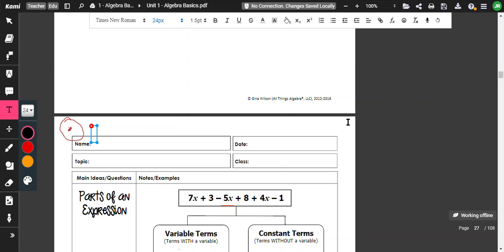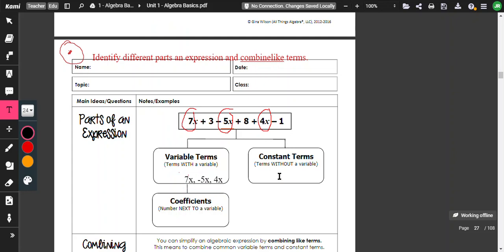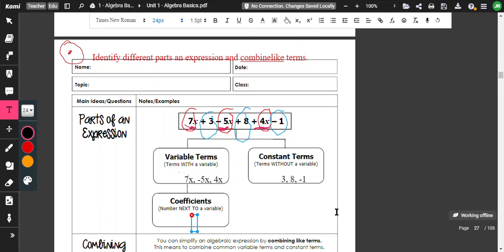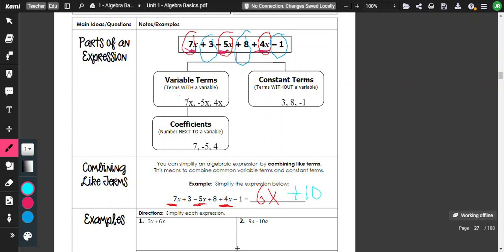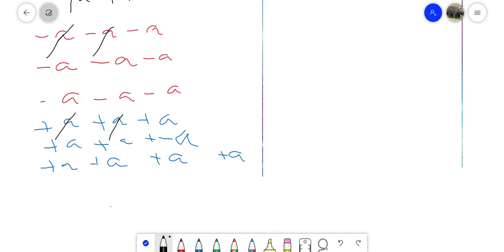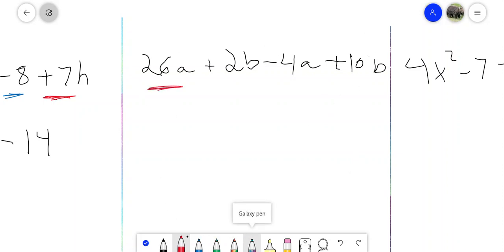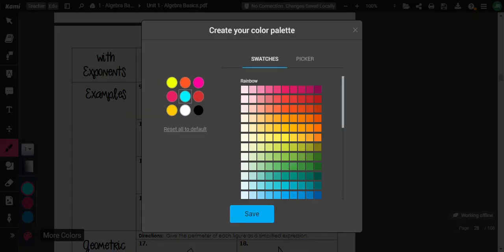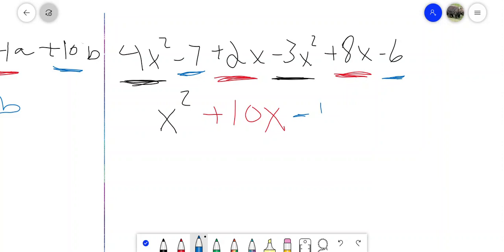Combing like terms